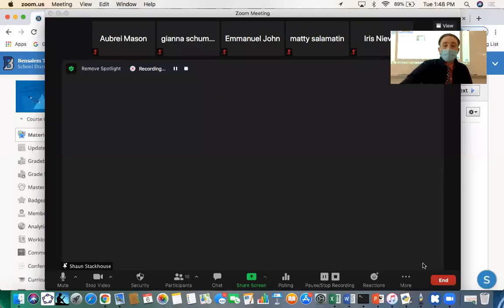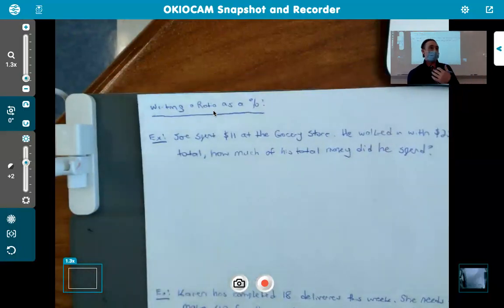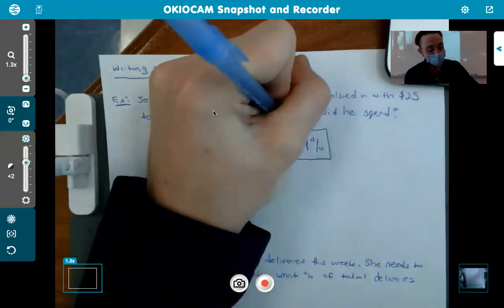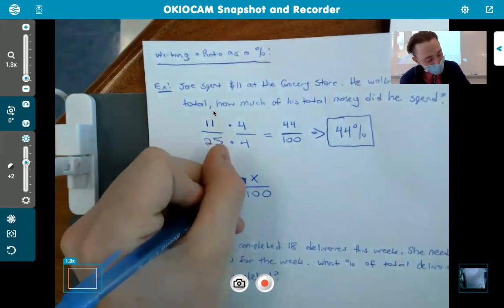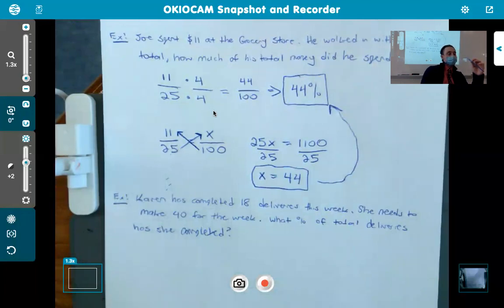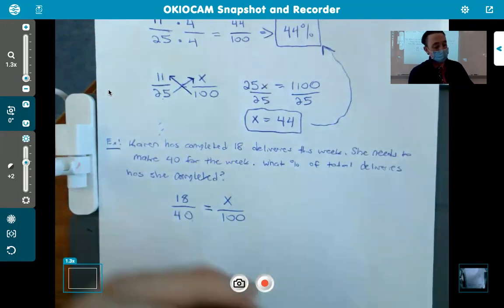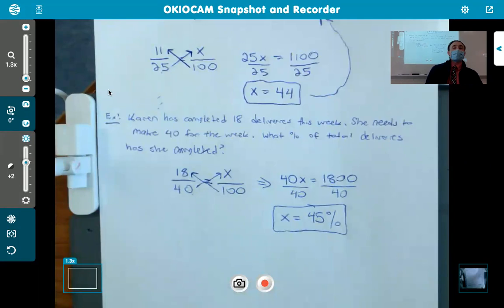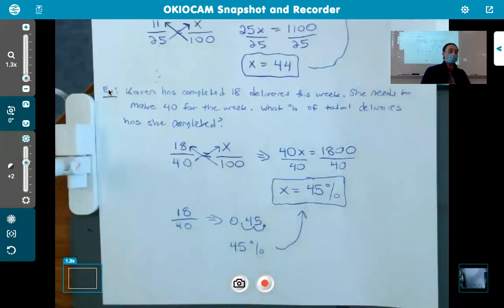Converting Ratios to % (Real World Problems)